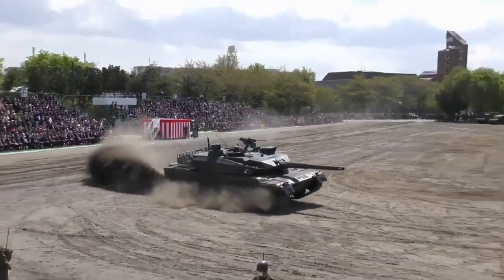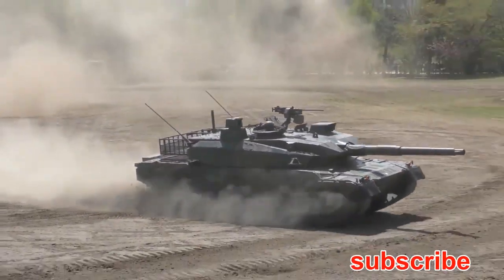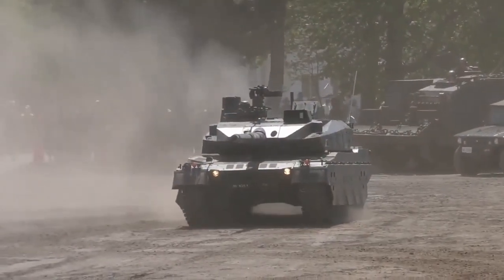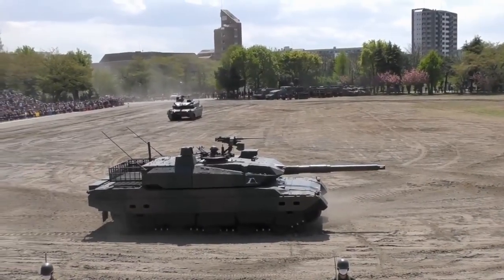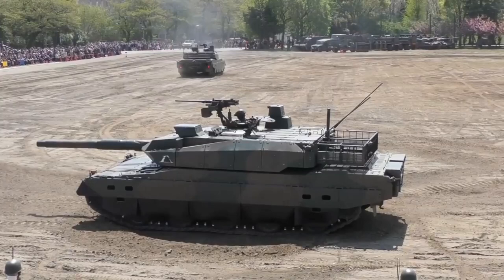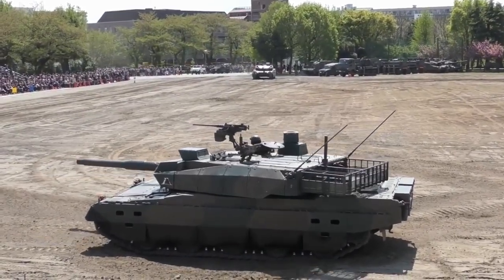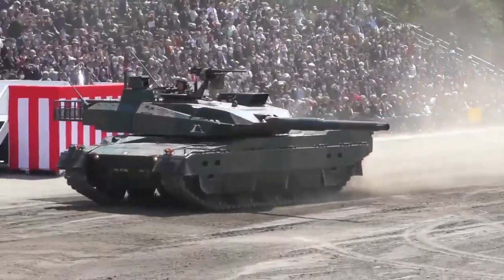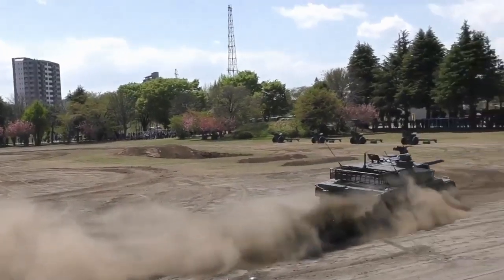Type 10 Main battle tank